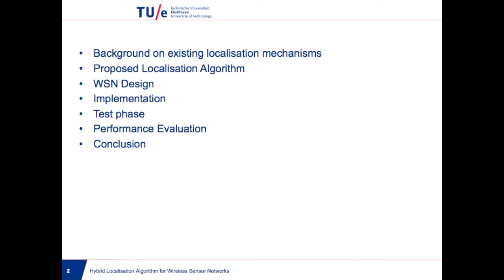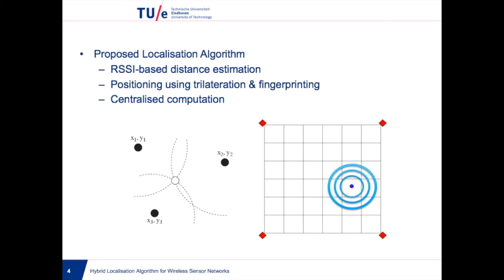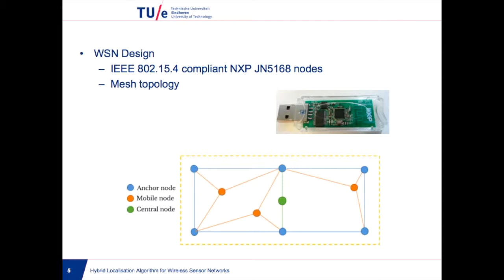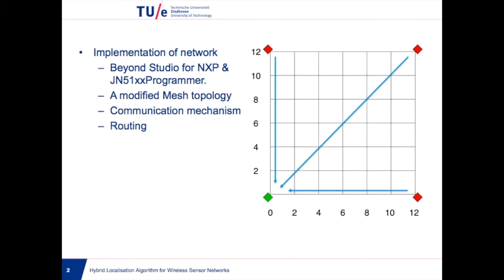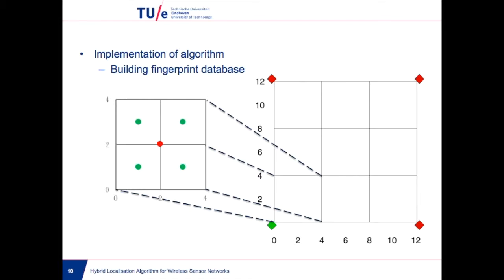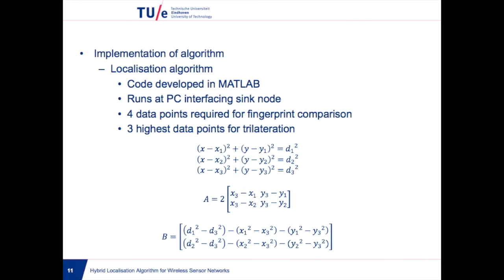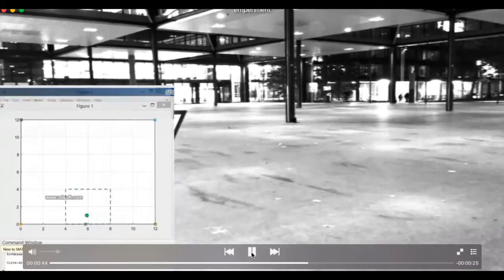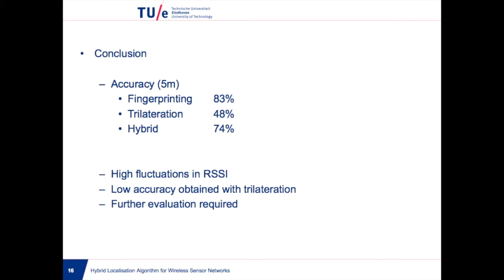Hybrid Localization Algorithm for Wireless Sensor Networks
Networked Embedded Systems project
TU Eindhoven